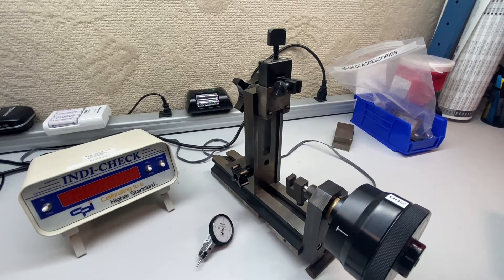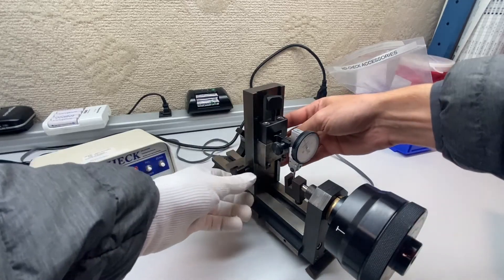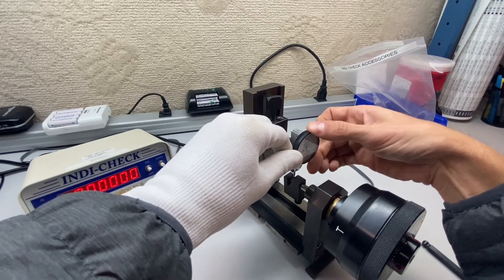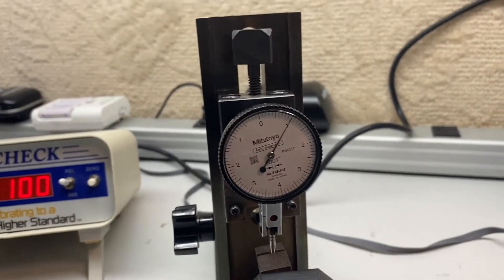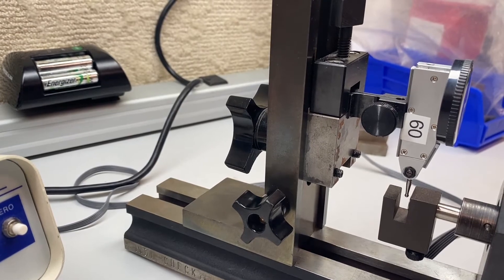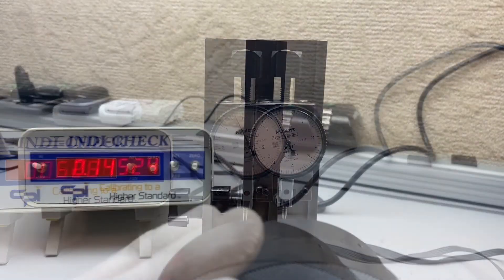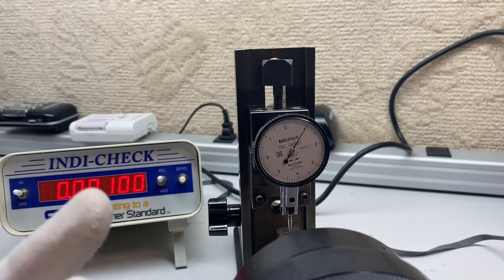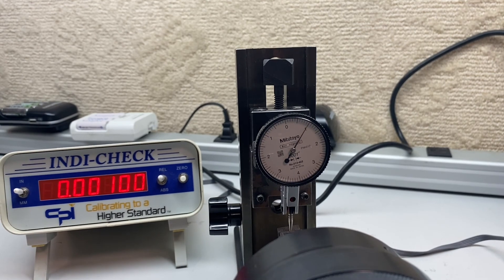05 - Test Indicator Calibration - Audit 2021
This is a demo of how to calibrate a test indicator for our 17025 audit.